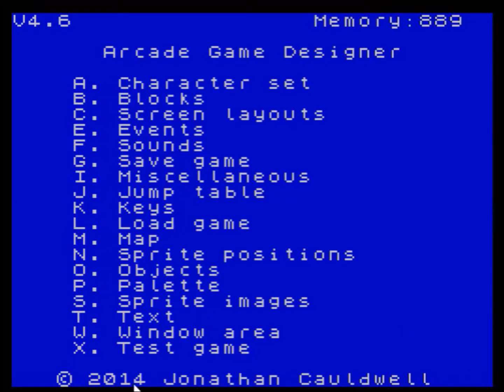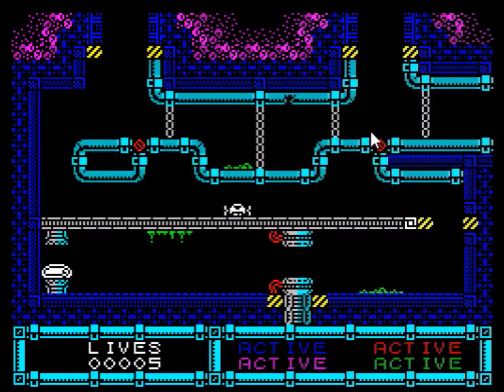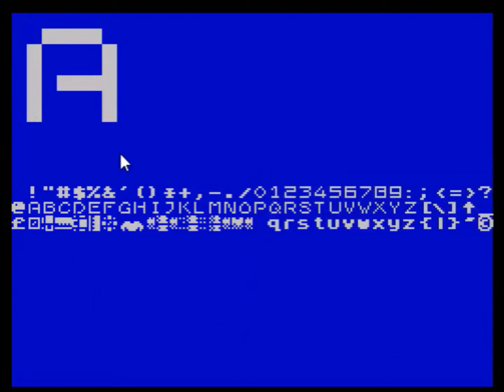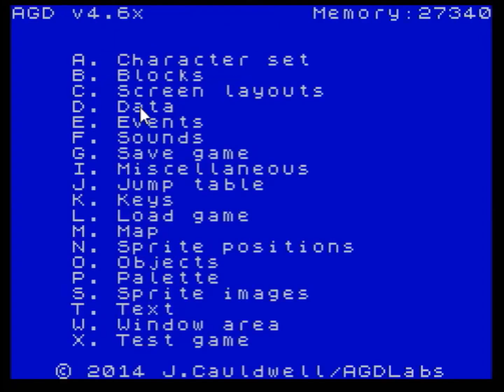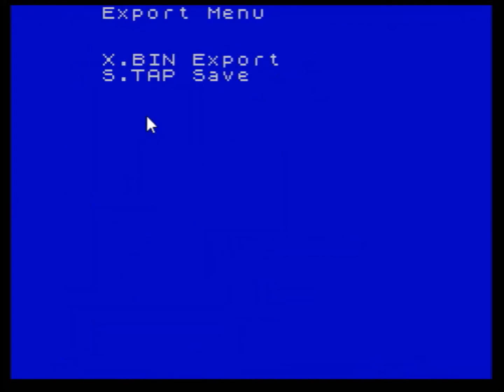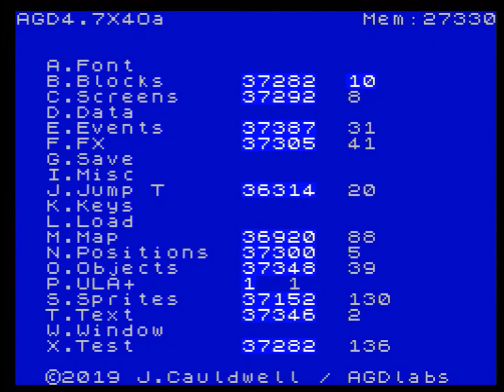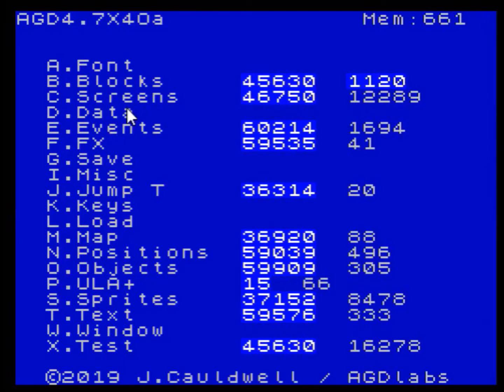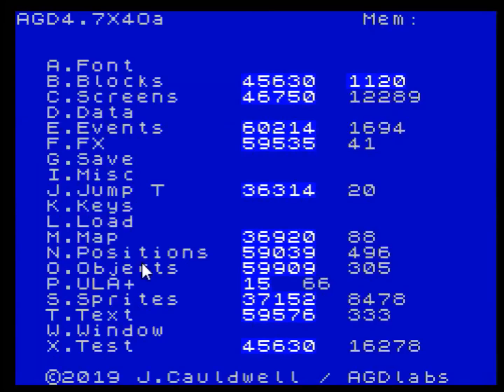Better upgrading from AGD 4.6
A brief look at an upgrade I had done which allows games made with AGD4.6 to load quickly and easily into the latest version of AGDx.